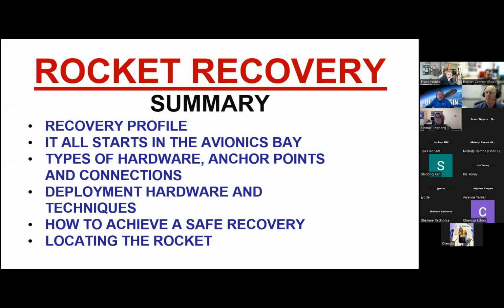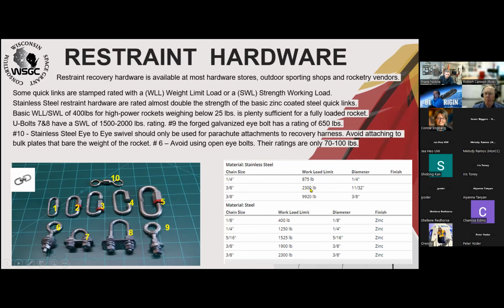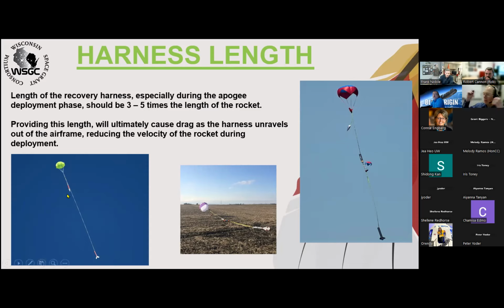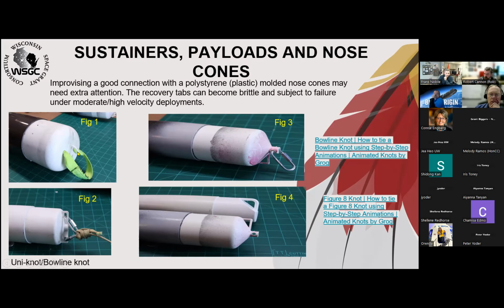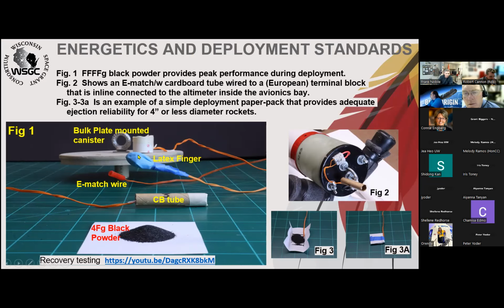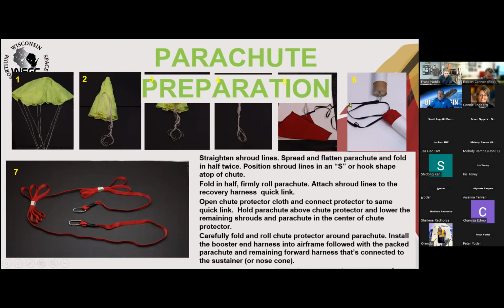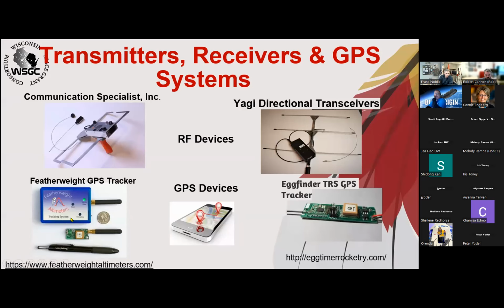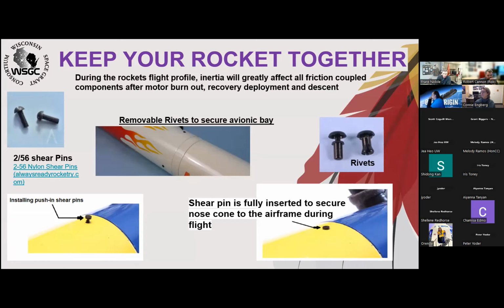FNL24: Recovery Webinar